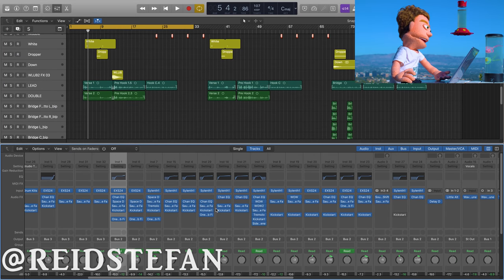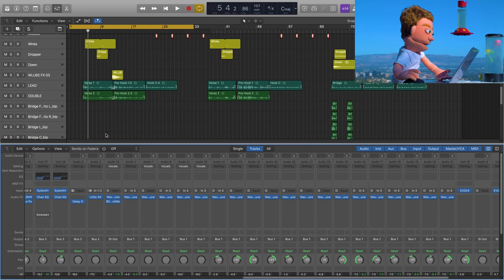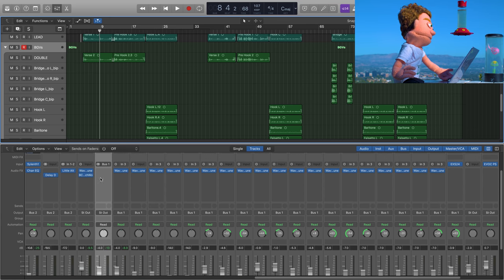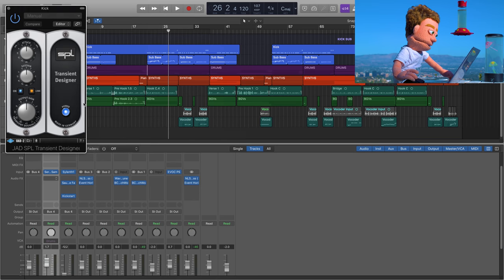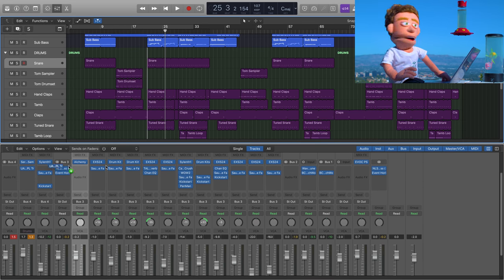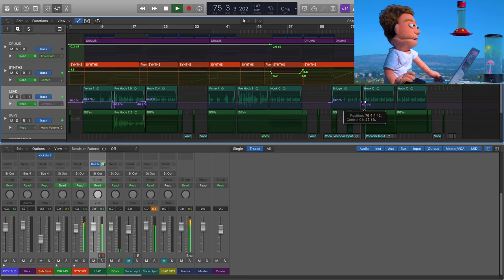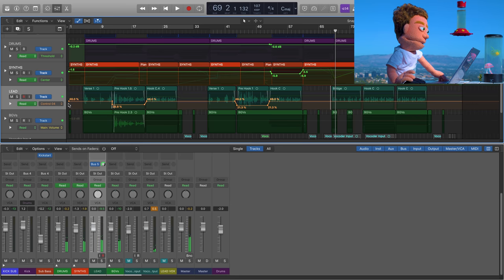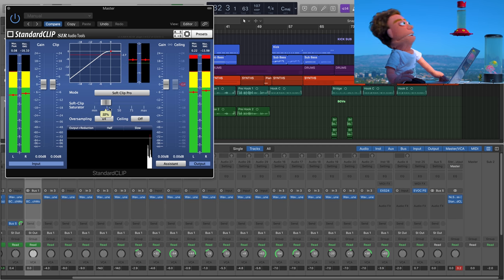How To Mix in Logic Pro X (Vocals, Synths, Drums, & Master)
Mixing and mastering a track in logic pro x using waves plugins, uad plugins, Waves Vocal Sauce, Logic mixing groups! This tutorial covers a variety of mixing tricks that help the 4 main groups in a track balance well together and amplify the song! Reid Stefan realest puppet in the game breaks down his final grouping and mixing process and uses automation to customize the waves vocal sauce preset to a vocal recording.

How To Mix A Vocal with Logic Plugins Only